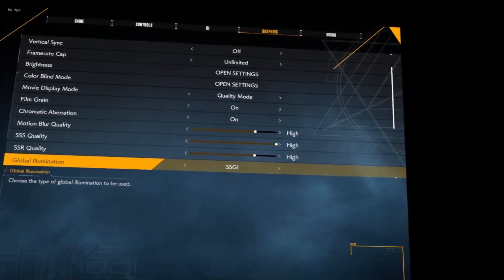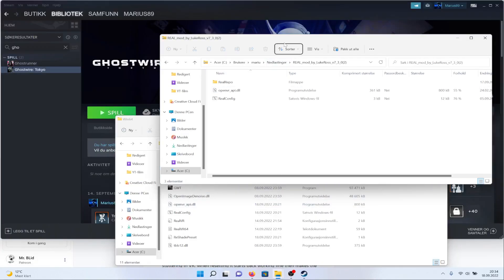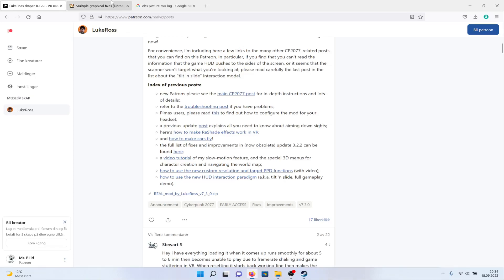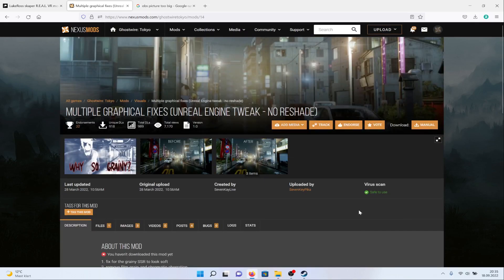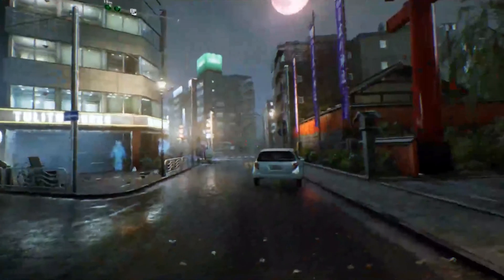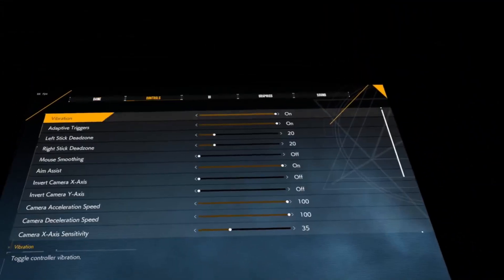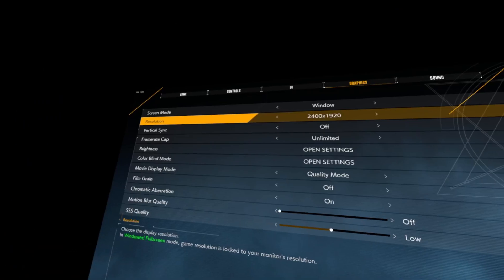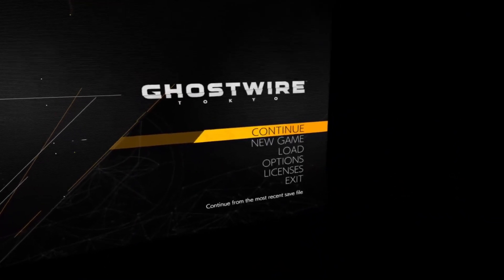Ghostwire Tokyo VR Mod by Luke Ross Optimization Guide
Timecodes:
0:00 Intro
0:51 Installating VR mod
2:10 Installing Graphical Fixes mod
3:12 Graphics' settings for best performance

Links:
VR mod:

My PC:
Acer Predator Triton 500 SE
CPU: Intel Core i7-11800H
GPU: NVIDIA GeForce RTX 3080 8GB (laptop)

This is a laptop so it does not perform as good as a 3080 desktop build would.